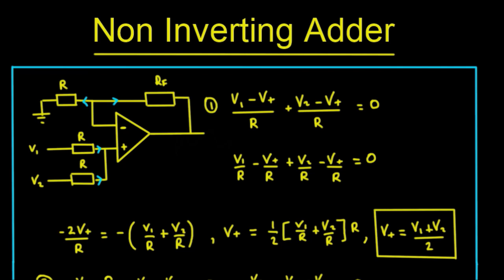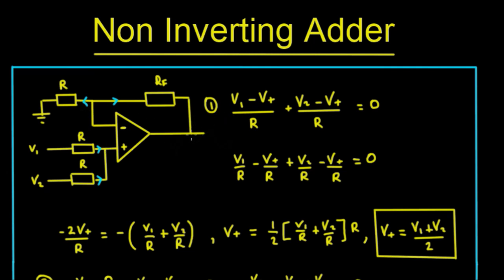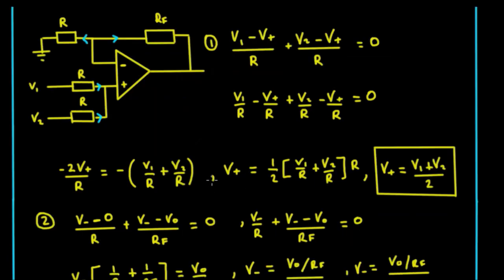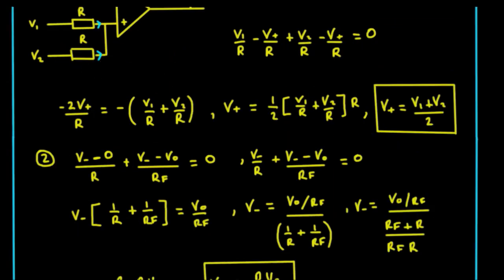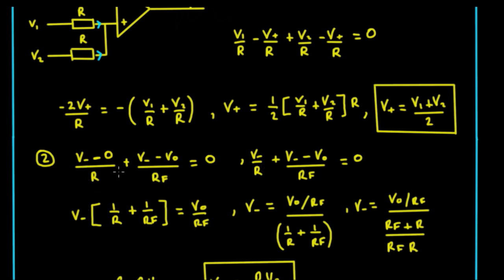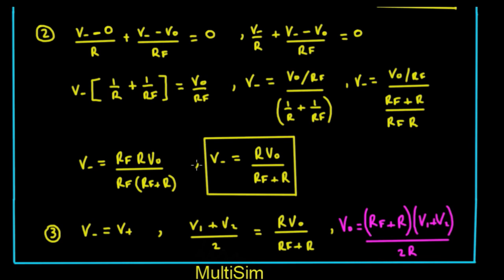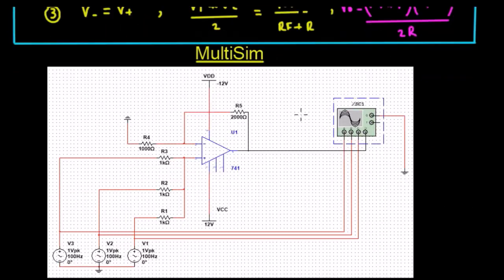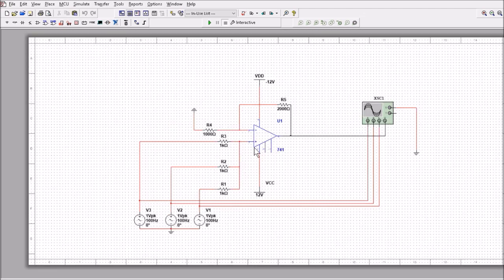Non Inverting Adder